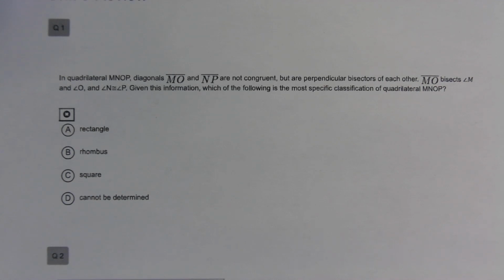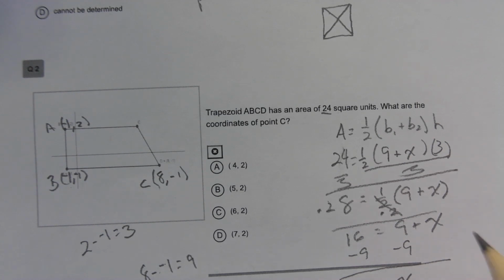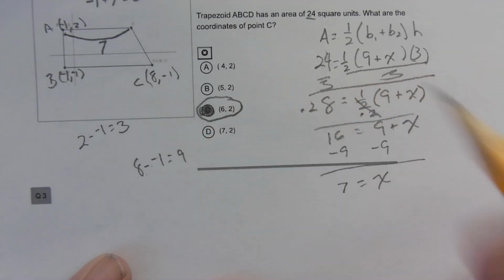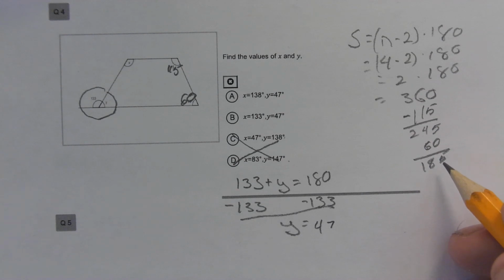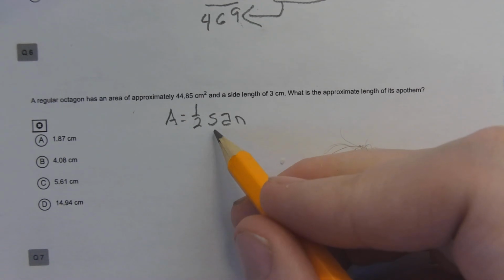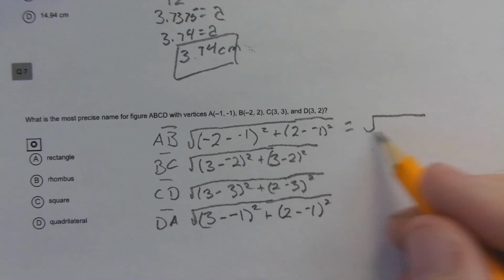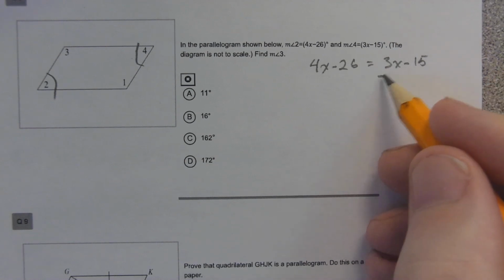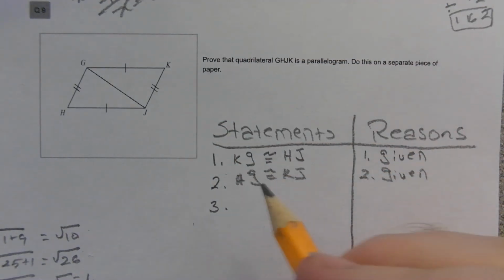Unit 5 Review